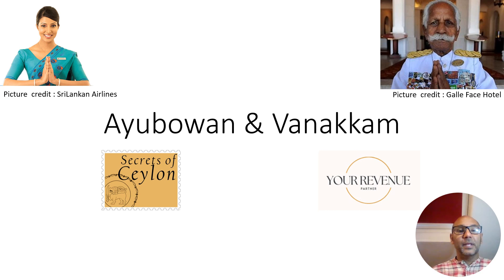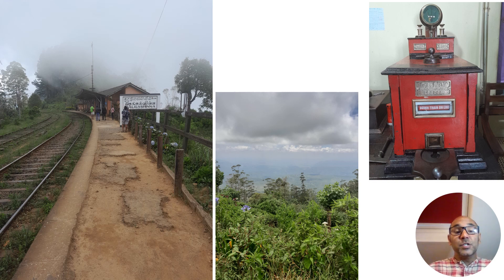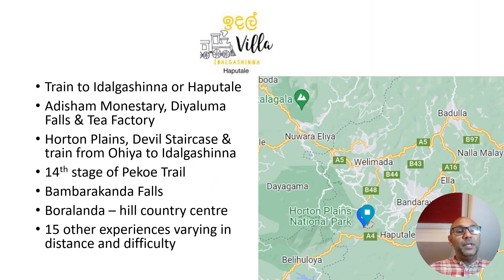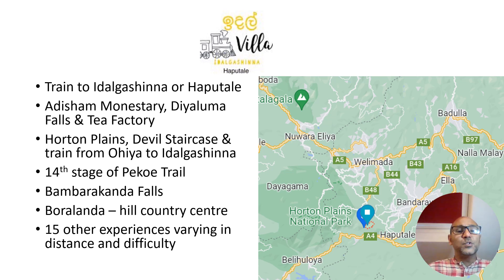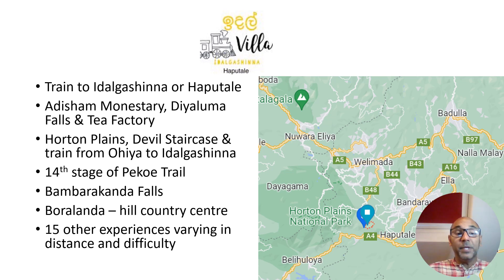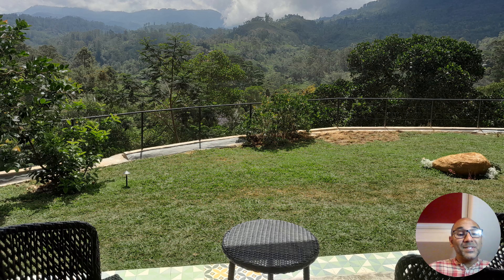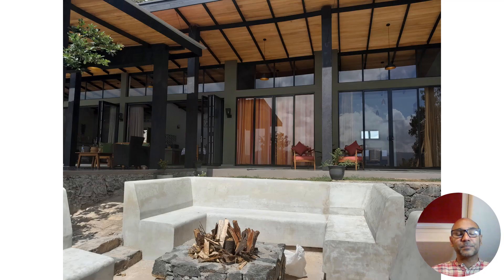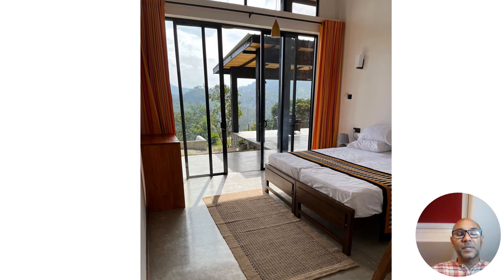Idal Villa - Idalgashinna